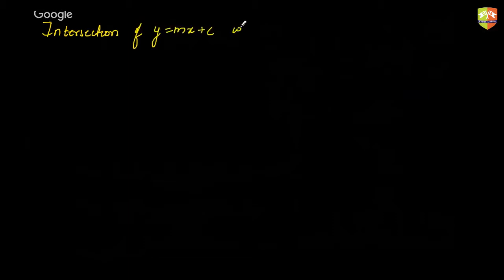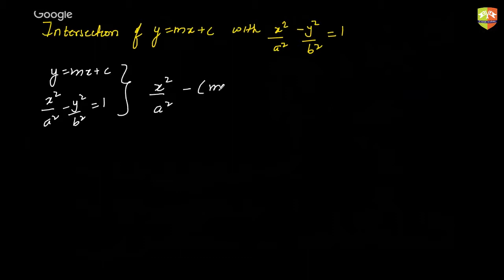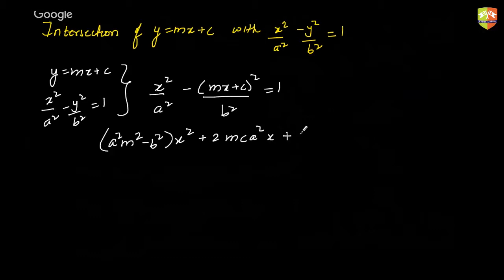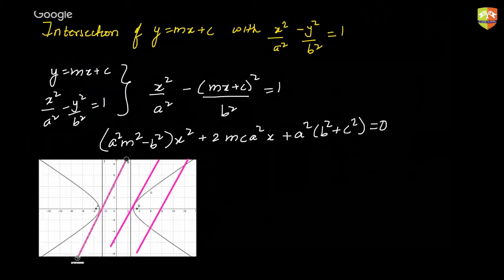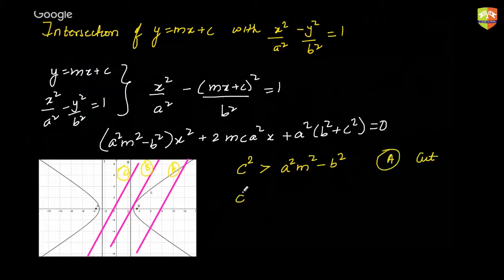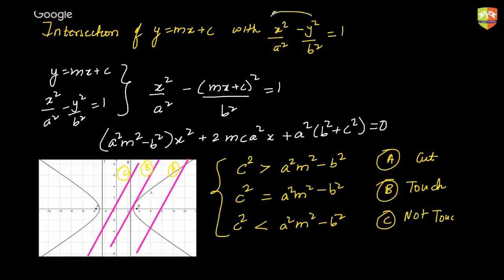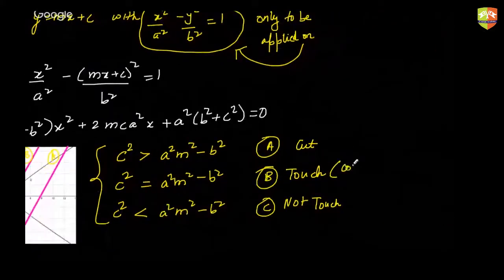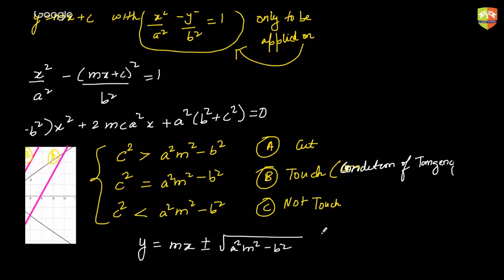Conics p40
Enjoy Learning!!!